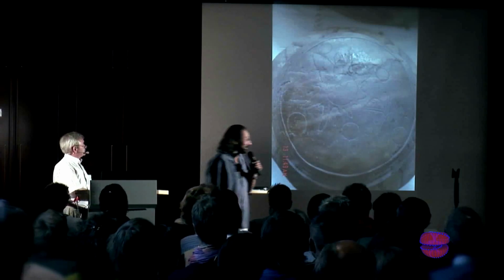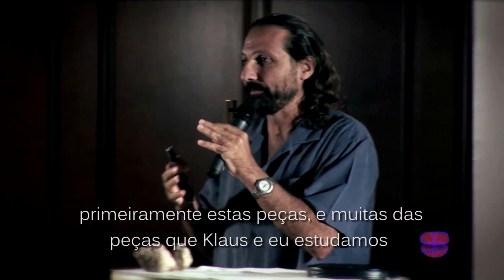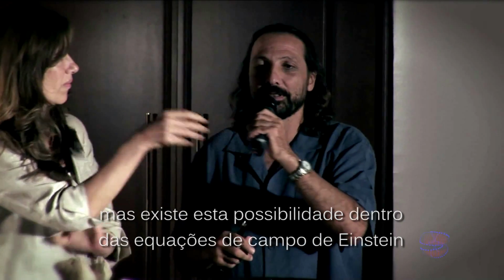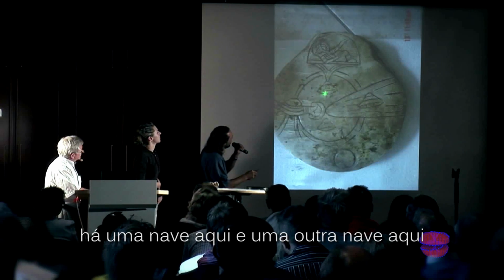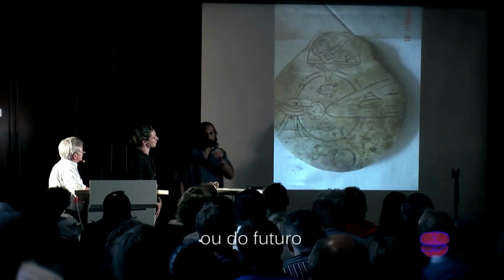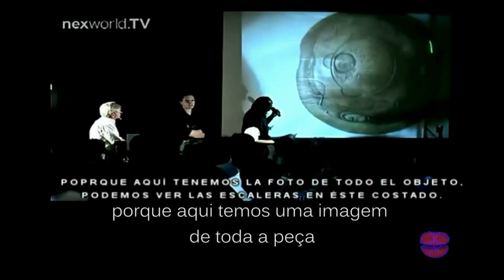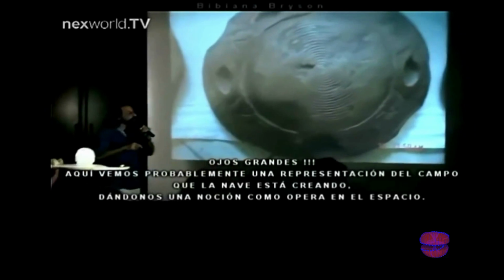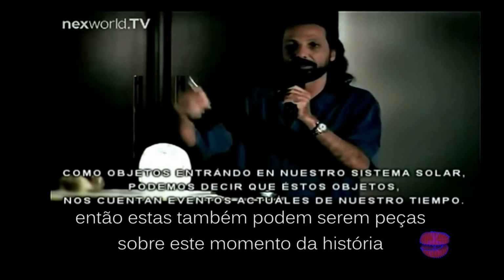Nassim Haramein e Klaus Dona - Ancient Artifacts (Legendado)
Nassim Haramein interprets artifacts found in Central America.
The stone sculptures seem to show spacecraft using a portal in the sun to get in the solar system.
Stones found found in Central America .

(Tradução)
Nassim Haramein interpreta artefatos encontrados na América Central. As esculturas em pedra parecem mostrar naves espaciais utilizando um portal no sol para chegar no sistema solar.